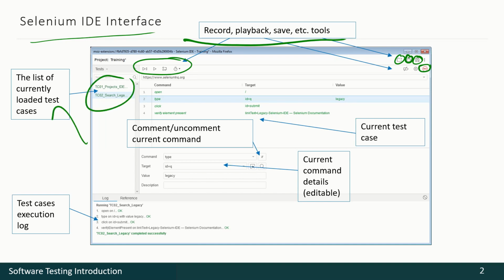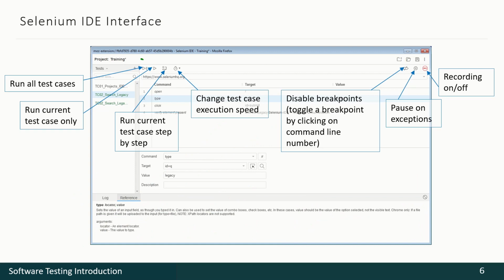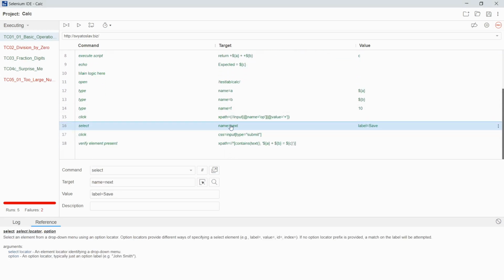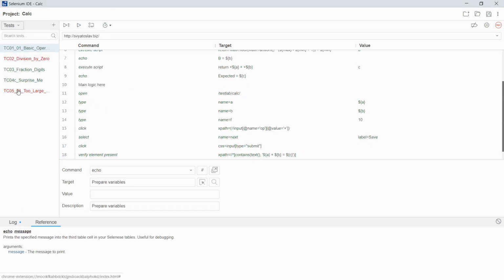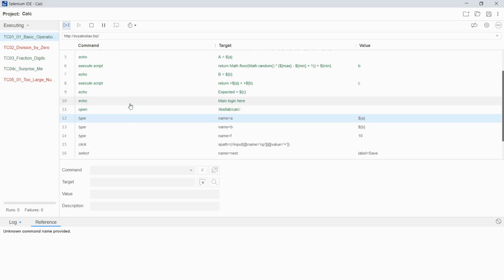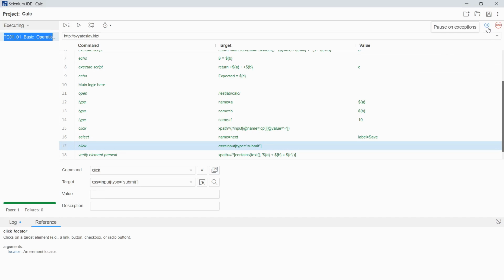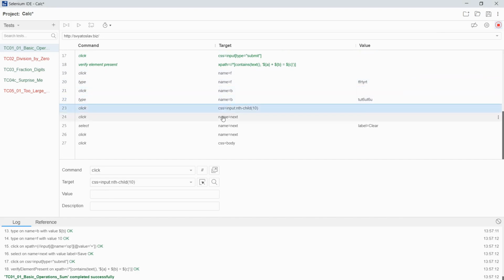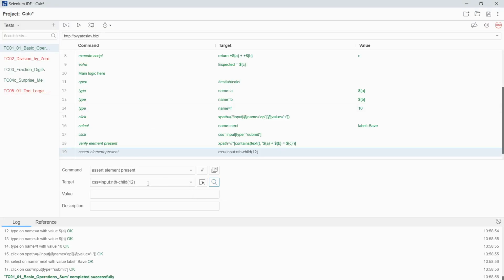07 - 06 - Selenium IDE Interface [ENG]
Overview of Selenium IDE interface.